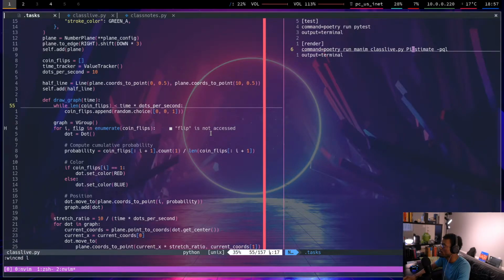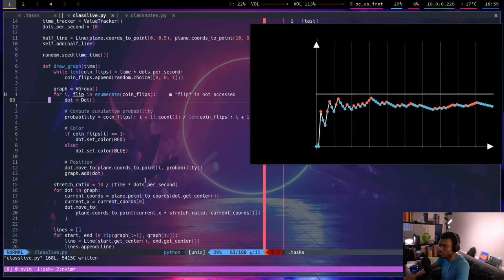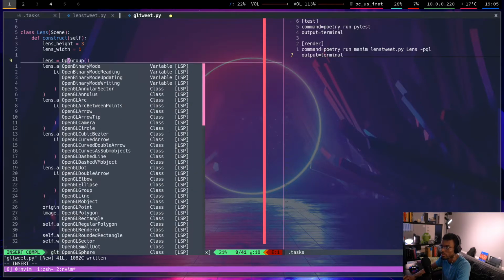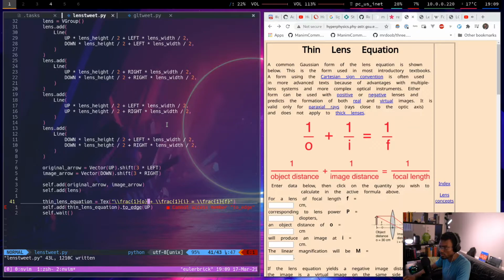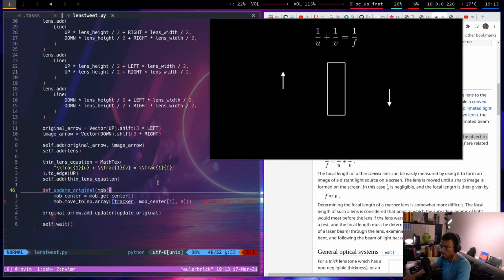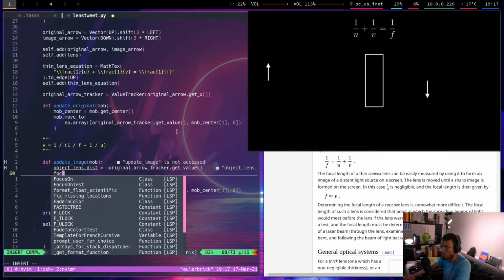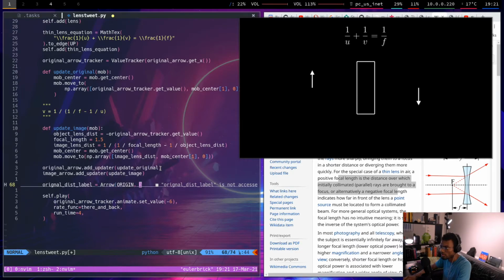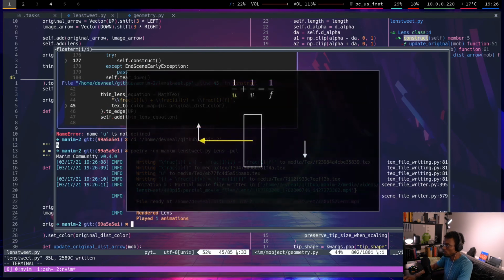Manim lesson on probability simulations Part 3